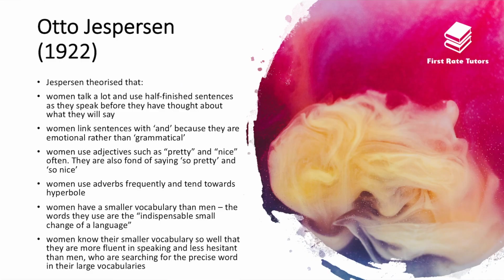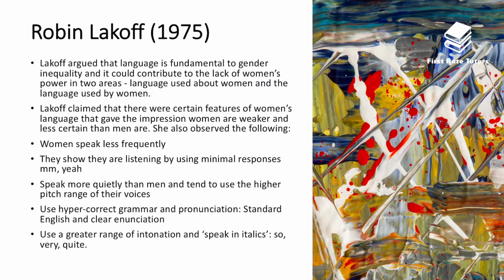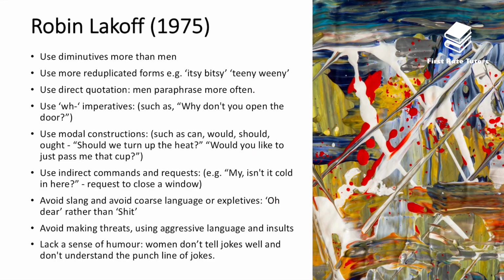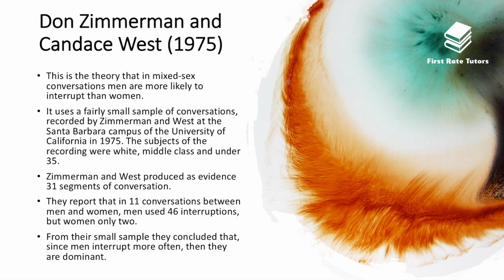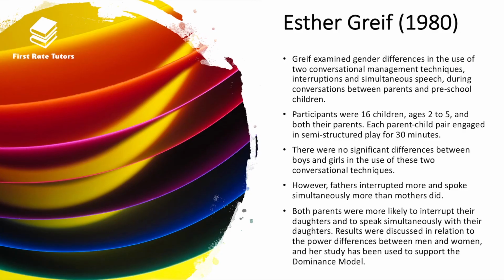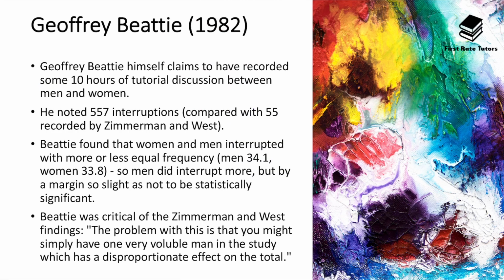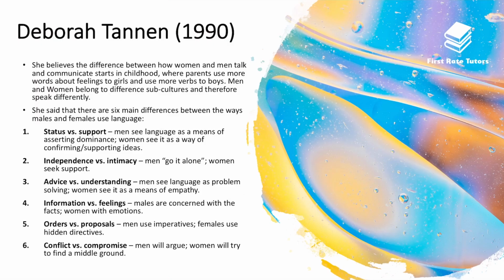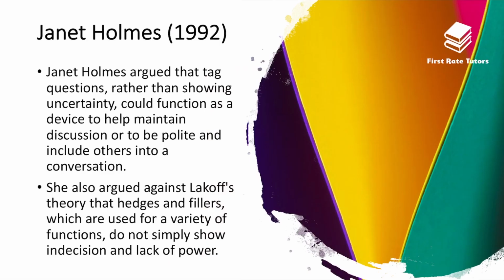LANGUAGE AND GENDER THEORIES: *A LEVEL ENGLISH LANGUAGE REVISION* | NARRATOR: BARBARA NJAU